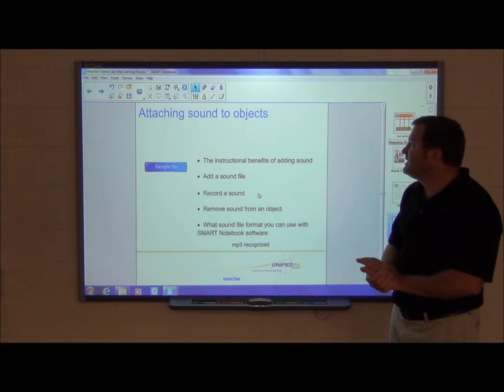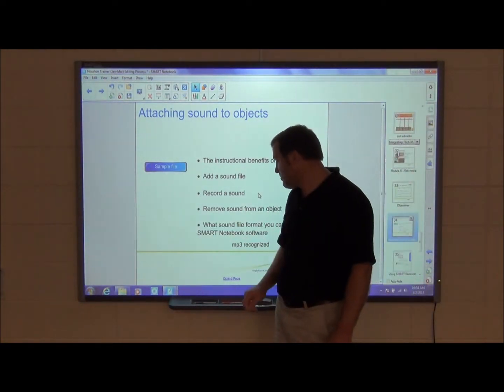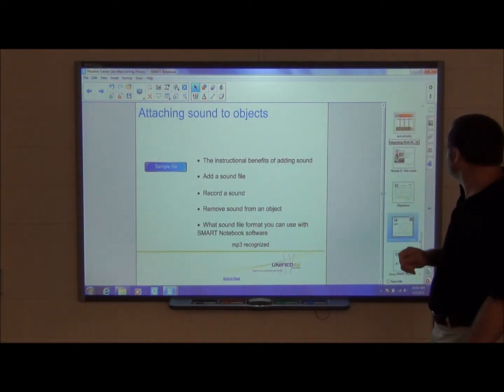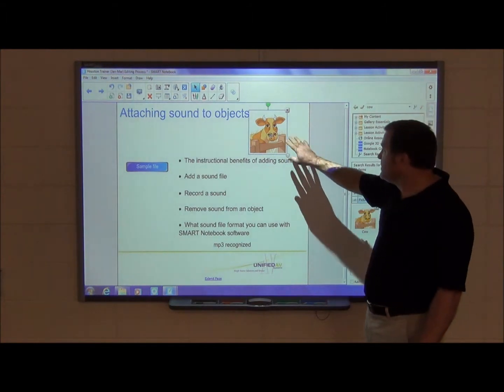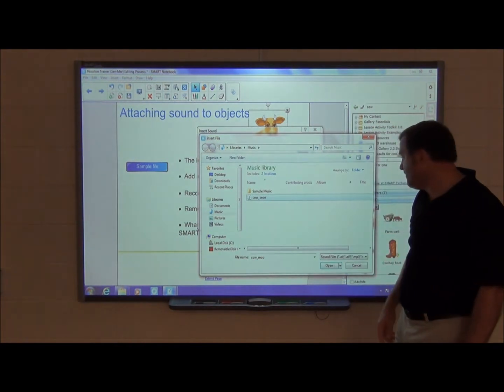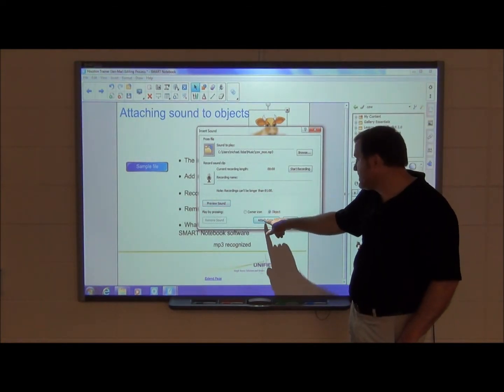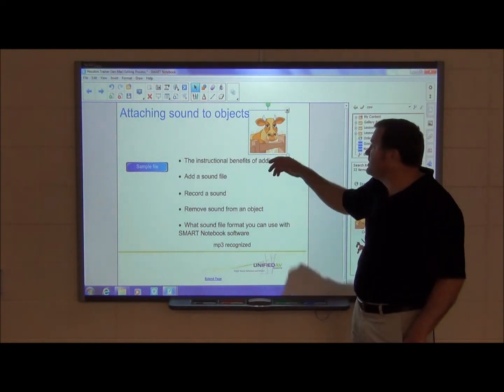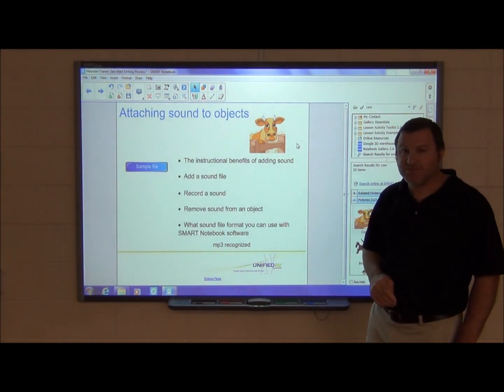SMART Notebook 11: Adding Sound To Objects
Learn how to add sound to objects in SMART Notebook 11.